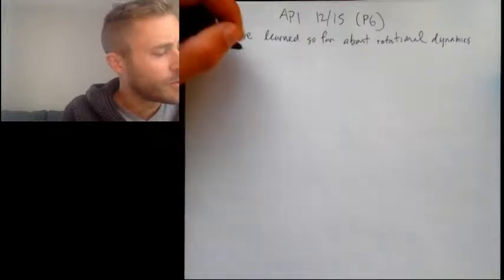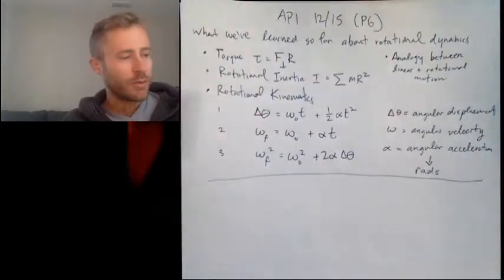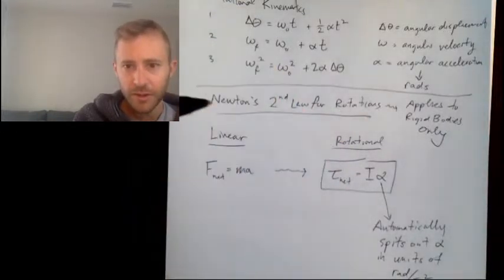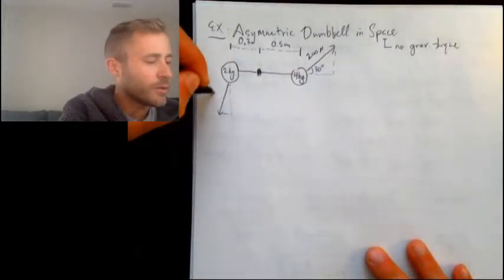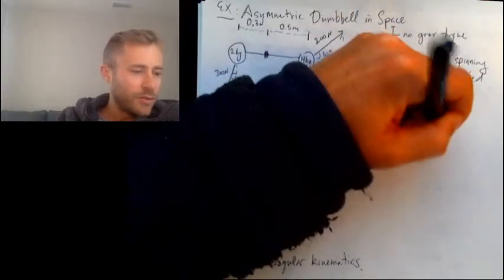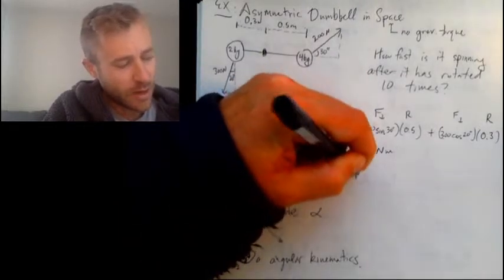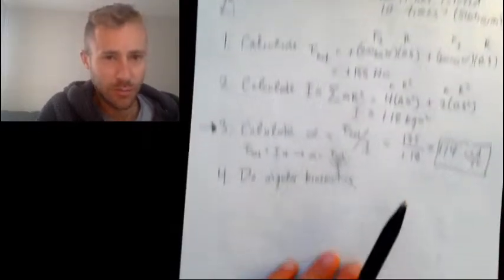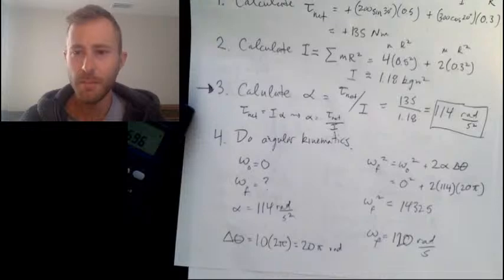AP1 12/15 (P6)